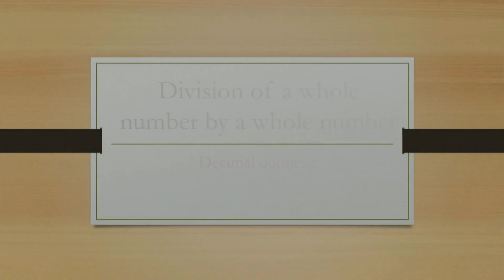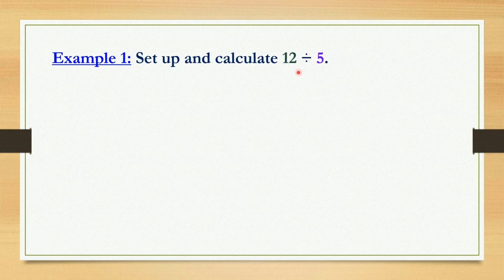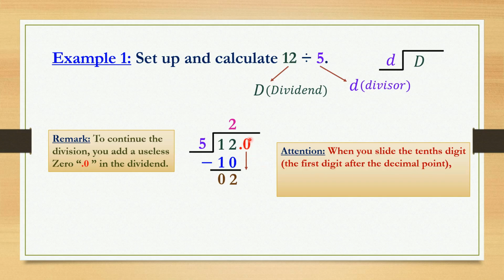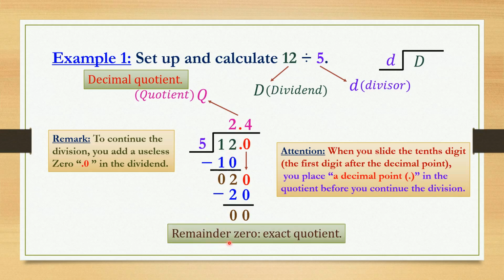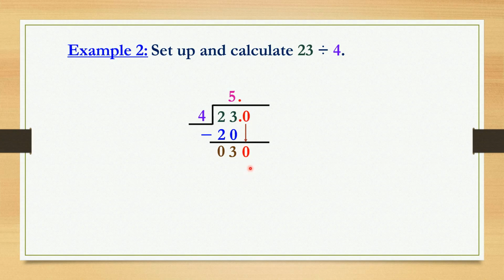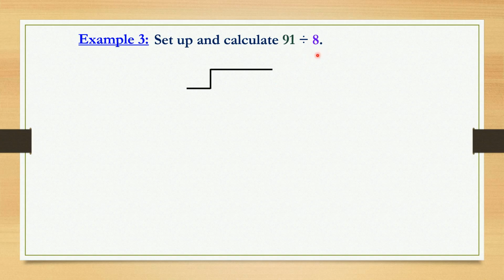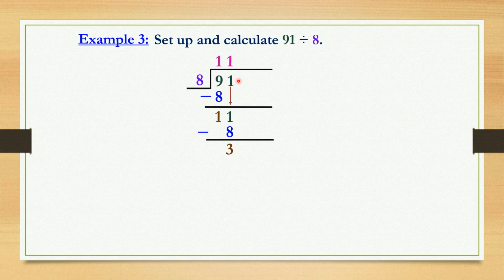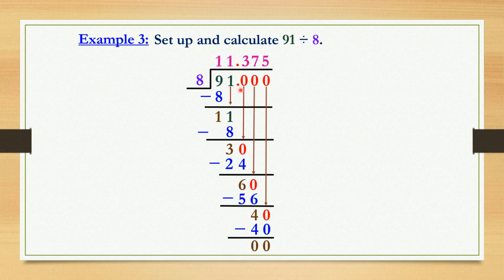Division of a whole number by a whole number (decimal quotient).